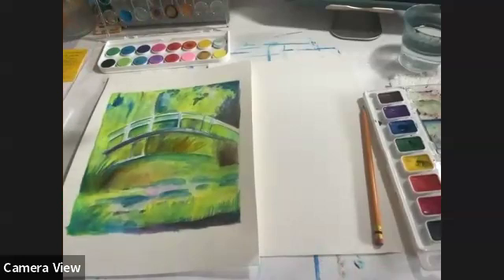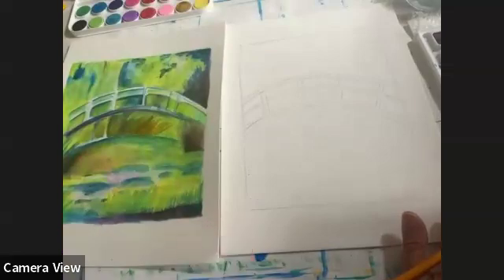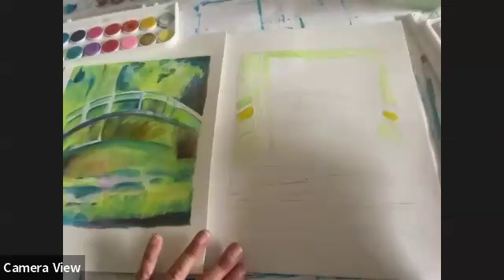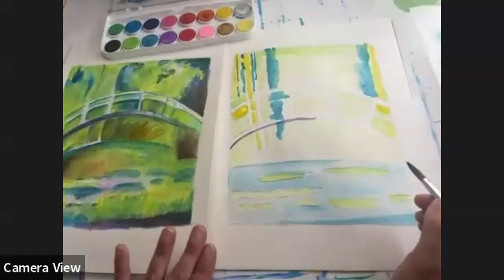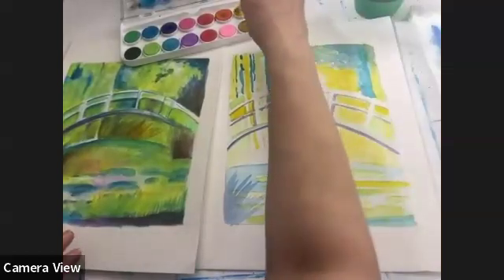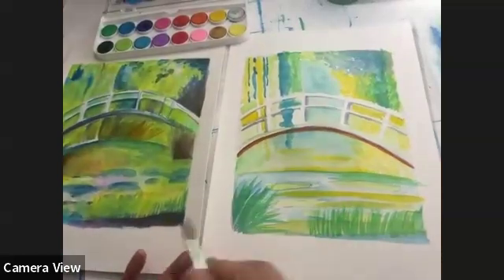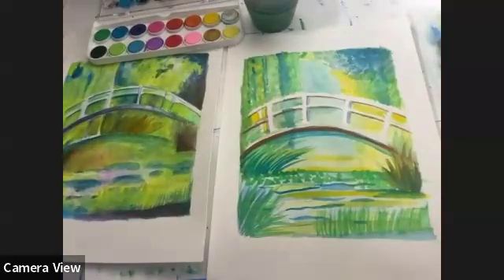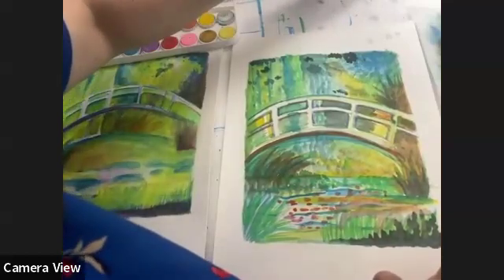Watercolor Bridge inspired by Monet with Warminster Library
Join me, Anita Thompson, from Artventure Workshops, as I teach adult patrons of The Warminster Library in Warminster, Pennsylvania how to create a bridge that is inspired by French Impressionist Artist Claude Monet, using watercolors. Thank you to Librarian Extraordinaire Sabrina Pilotti who picked this program, the Friends of the Library for making this program possible through their sponsorship, and for all of you who continue to show up.